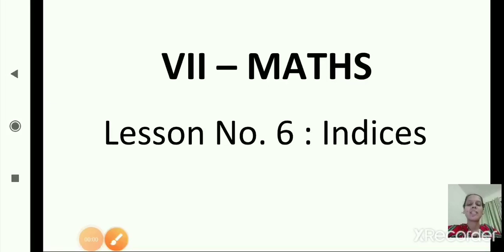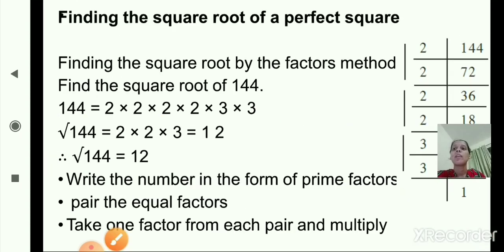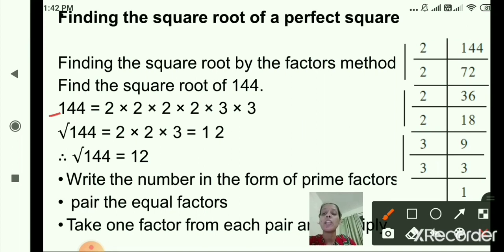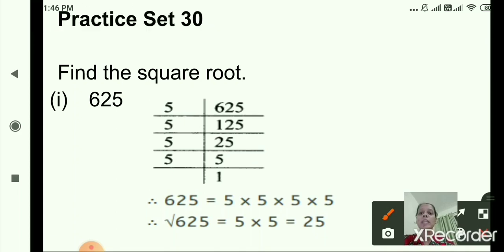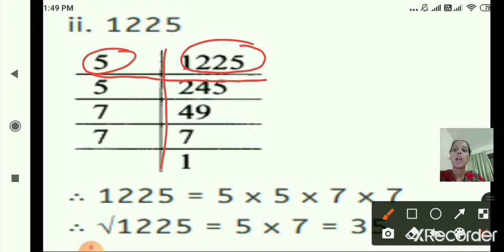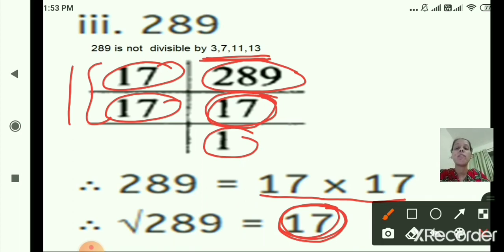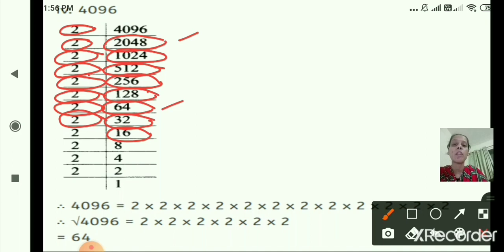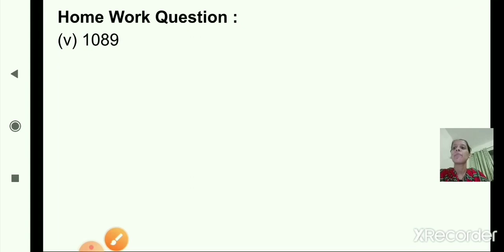class_7_maths_chapter_no_6_Indices_part_2